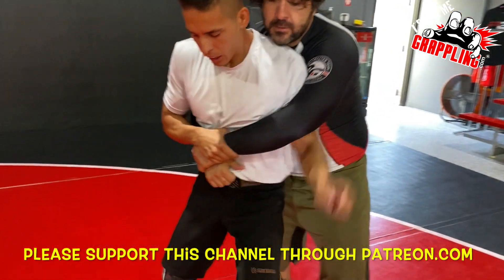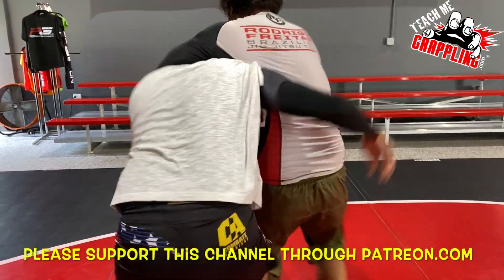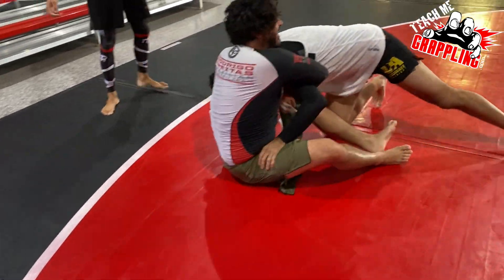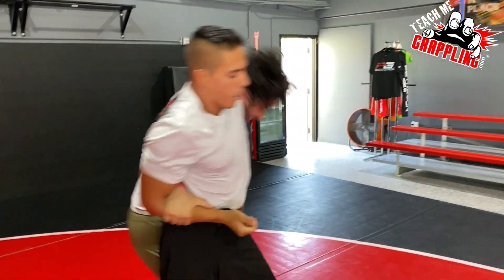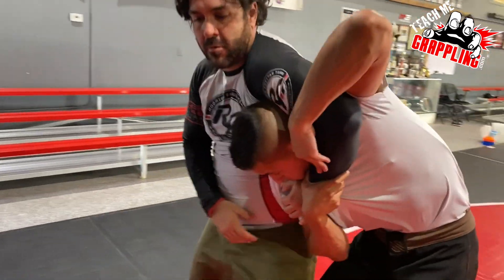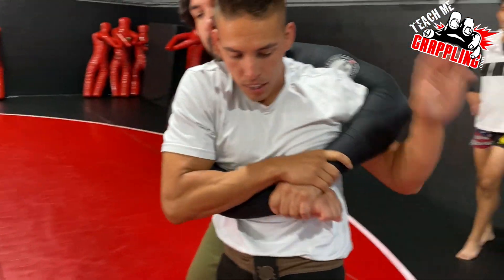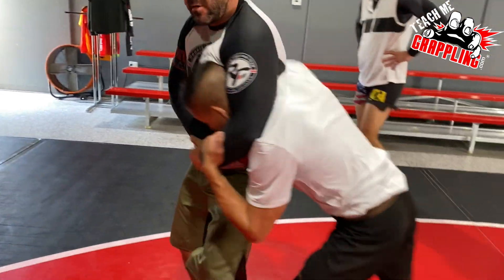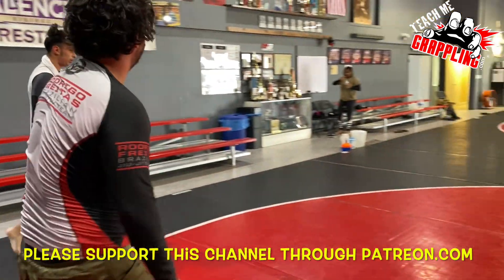Bear Hug ATTACK From Behind... Pressure TESTING Self Defense!!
This video a few of my students pressure test a bear hug attack from behind.  Check out the details and you are sure to find something useful!  More videos to come!

or